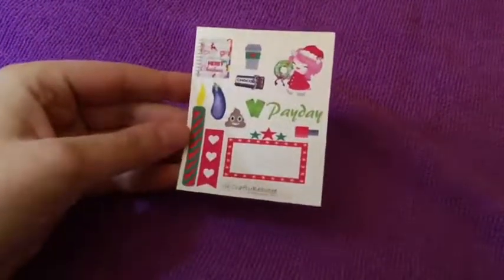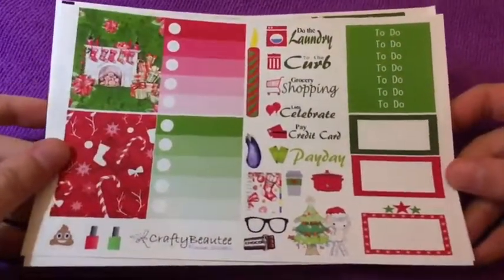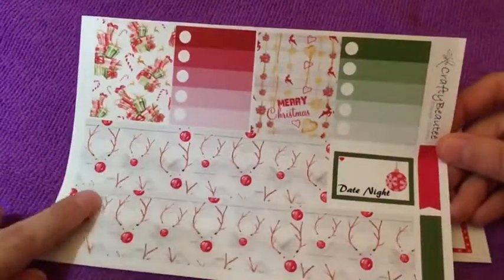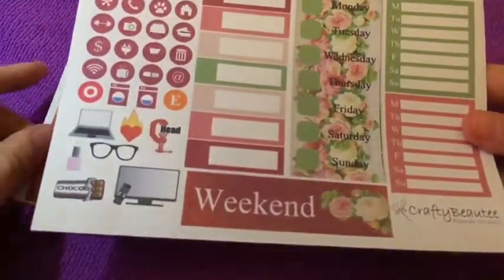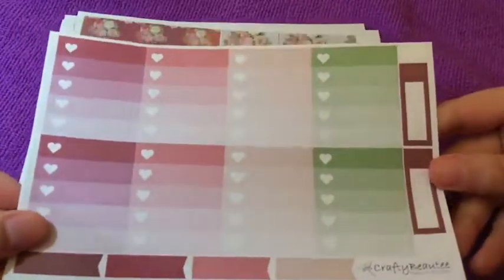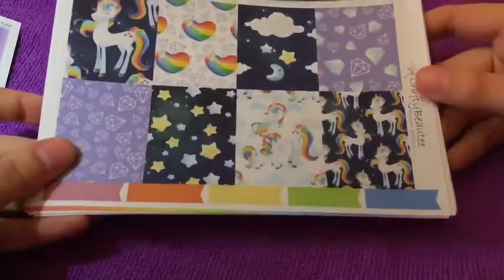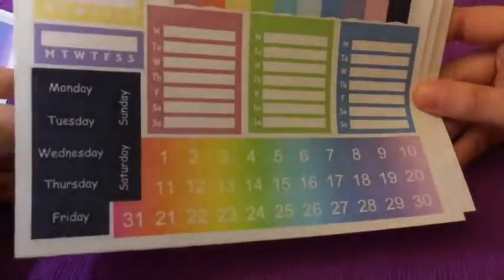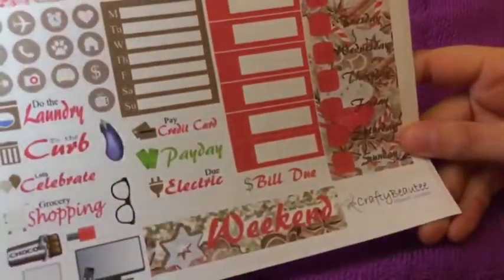Planner sticker haul from craftybeautee happy mail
Verydice- Verydice friend code 361221
Ios download verydice by SquareTwo, Inc
Do NOT comment telling me to check out your video/channel that is SPAM & RUDE and NOT the proper way to advertise- it is a sure way you will NOT get my view/subscribe you will get REPORTED and YOUR COMMENT DELETED